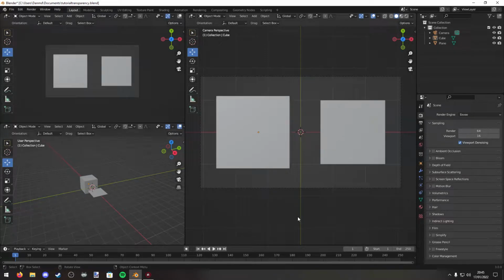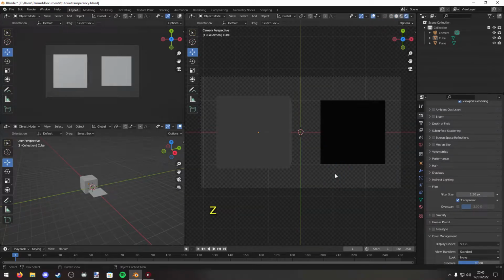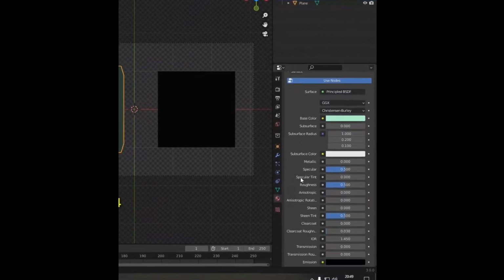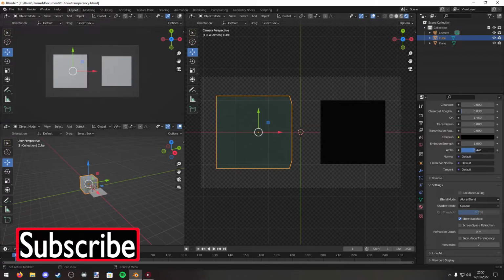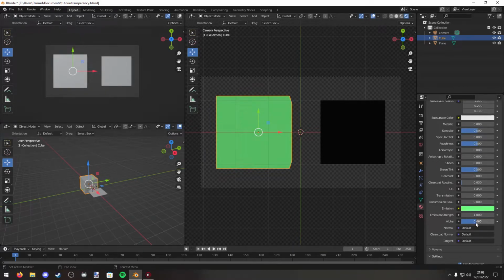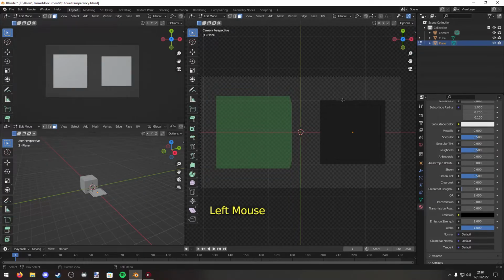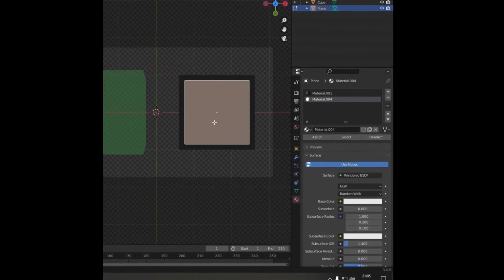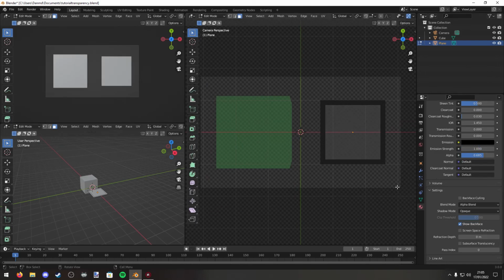How to Add Transparency to Objects and Planes in blender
in this tutorial we will be adding transparency to objects and planes in blender 3.0 using a simple meathod.

0:00 Intro
0:08 Object Transparency
2:16 Plane Transparency
3:52 Outro